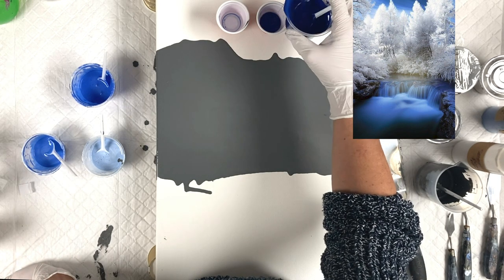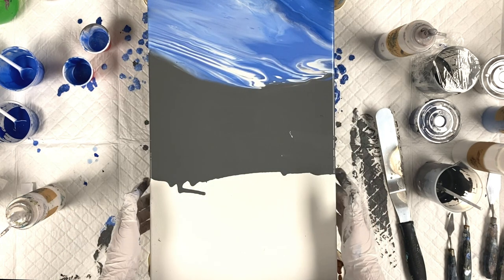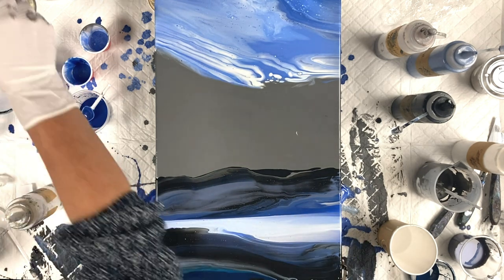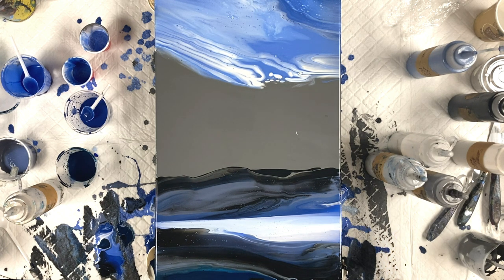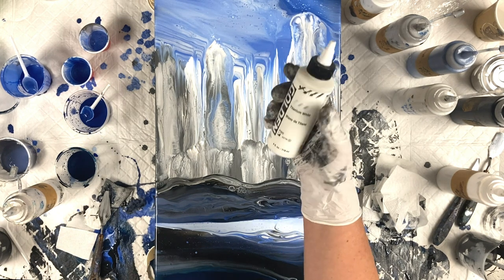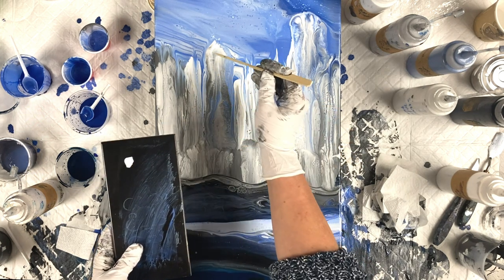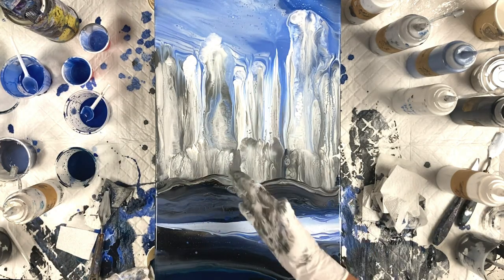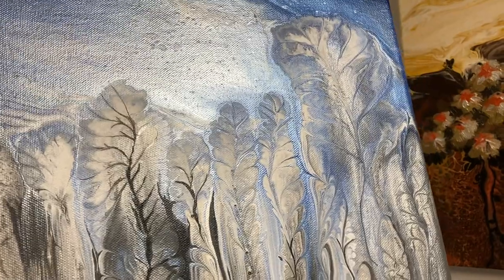WINTER FOREST #2 Fluid Art Painting, Acrylic Swipe and Flip Cup Technique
WINTER FOREST #2 Fluid Art, Acrylic Swipe and Flip Cup Technique. This is the second in a set of 3 fluid art paintings inspired by a winter forest theme. This painting is a little more defined than the first one. The trees are taller, with lots of lovely silver and snow laden patterns against a rich blue and pearl sky. The base has some rich, inky colours that really does create a lot of movement and gives a watery feel.